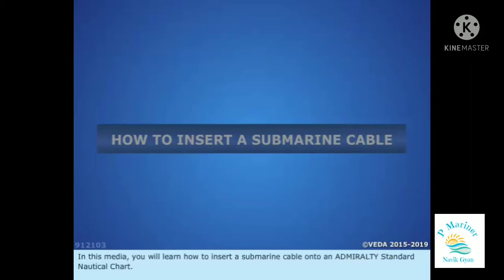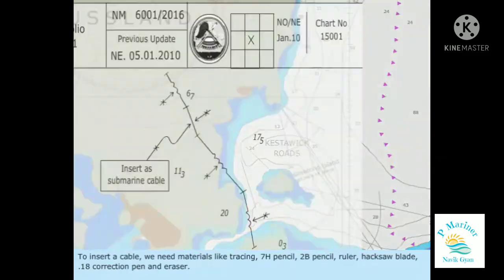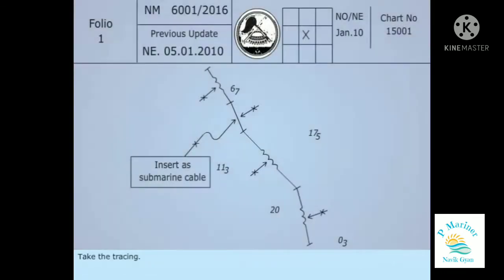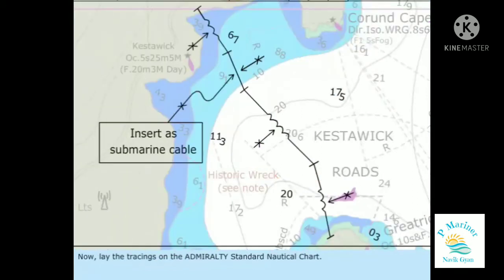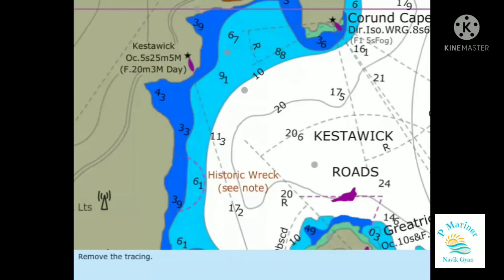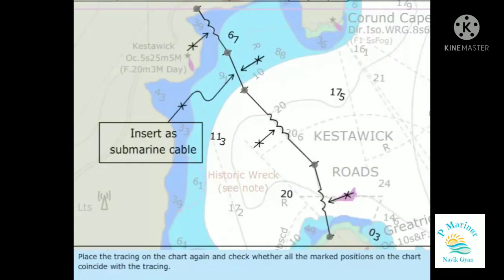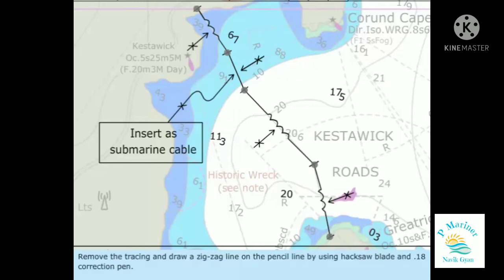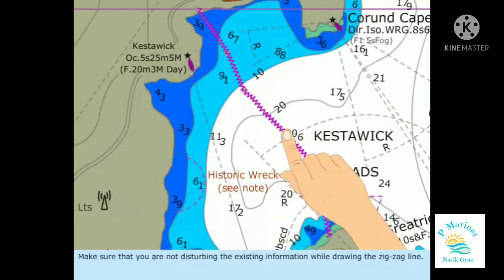Admiralty Nautical Chart correction | How to insert a submarine cable | Admiralty Notices to Mariner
This video describes how to insert submarine on Admiralty nautical chart using tracing paper.
An example useful for mariner to do chart correction